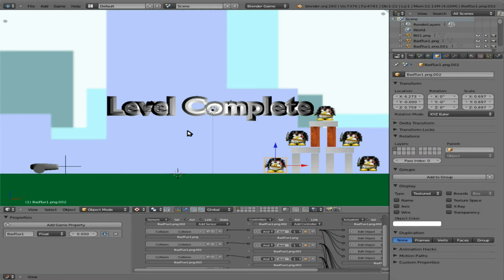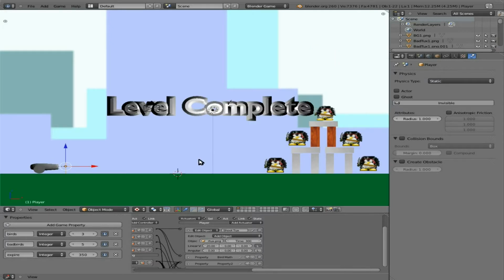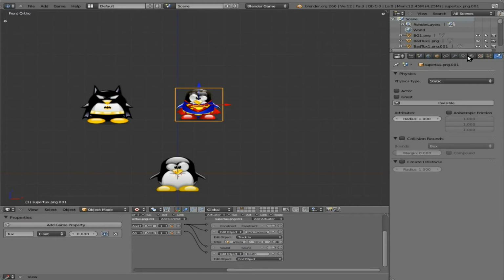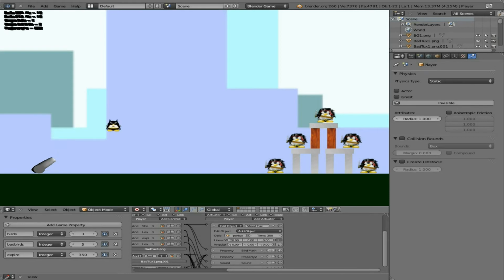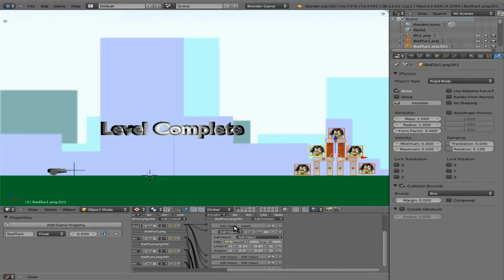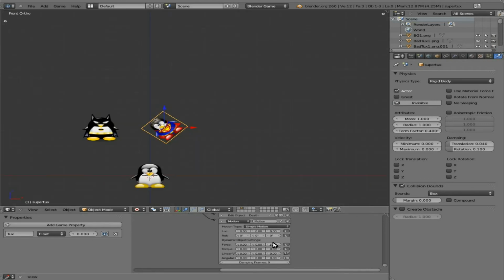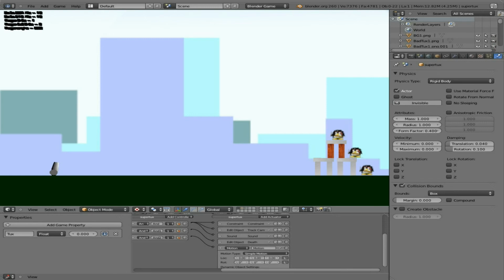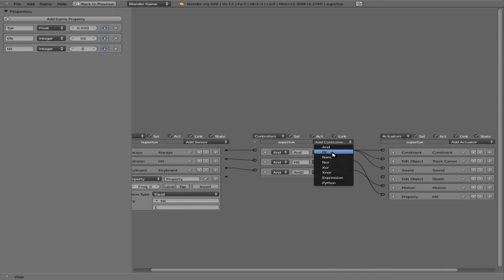POP Tutorial v0.1.3a